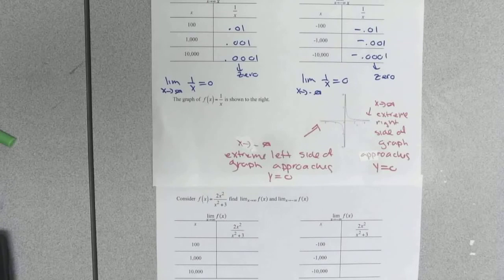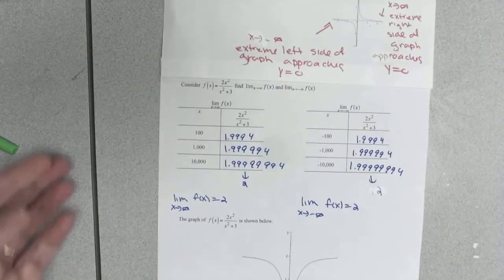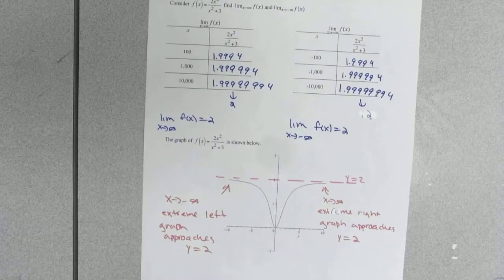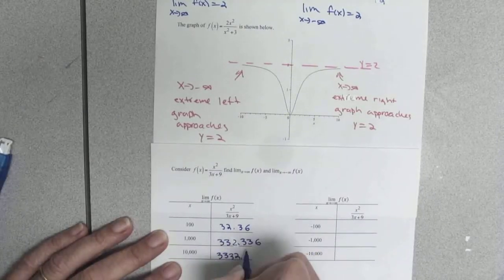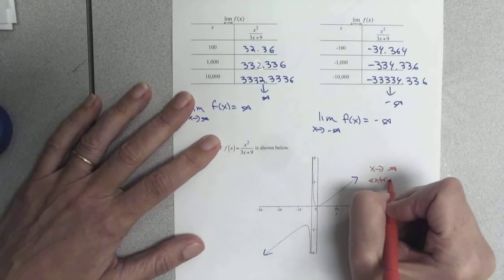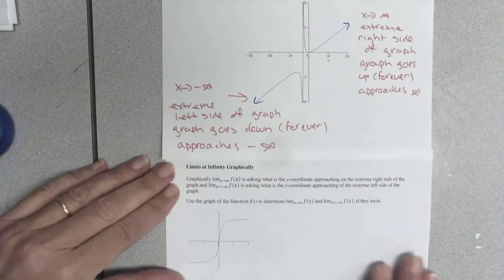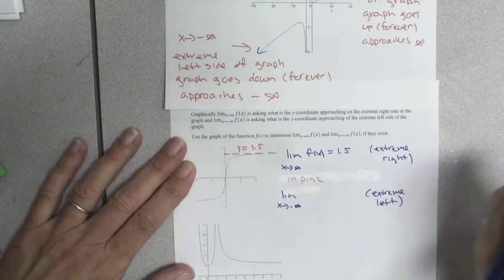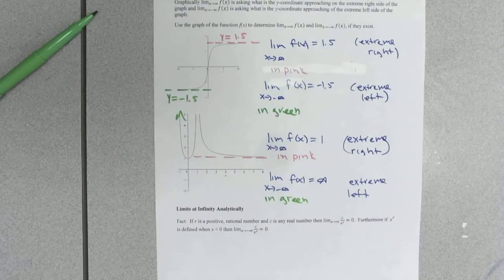Calculus 1 Section 2.6 Video 5